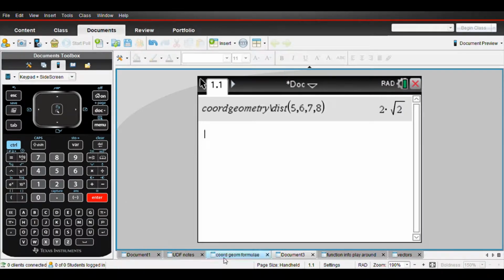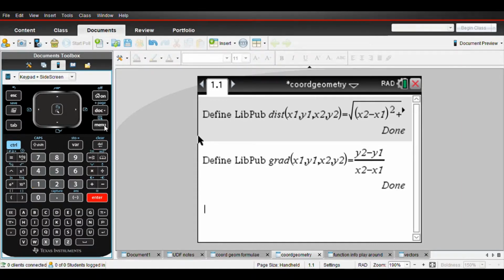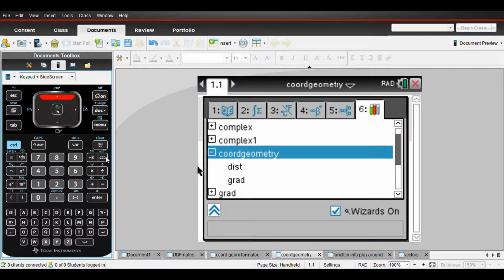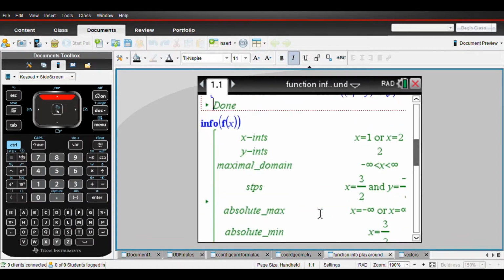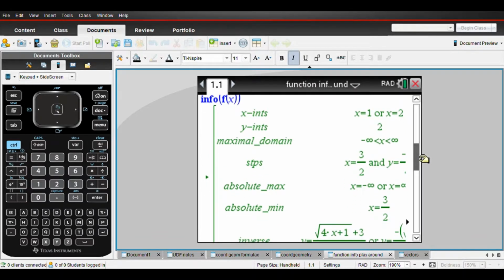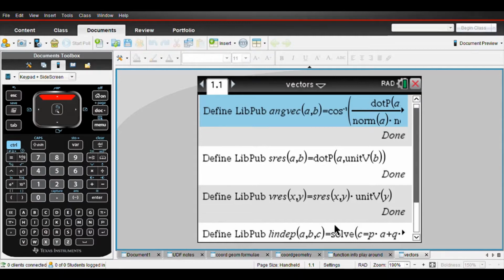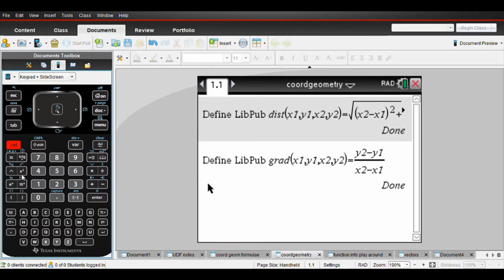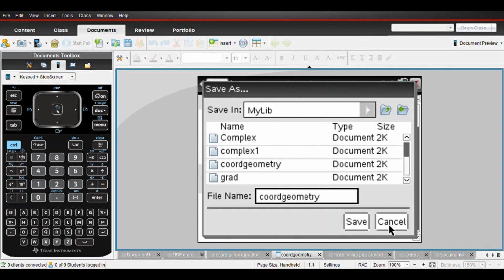UDFs on the TI Nspire CX CAS Calculator Part 2